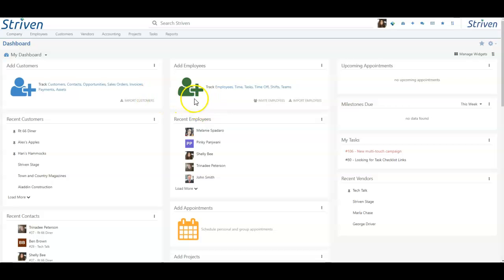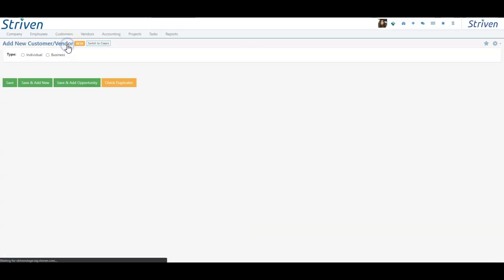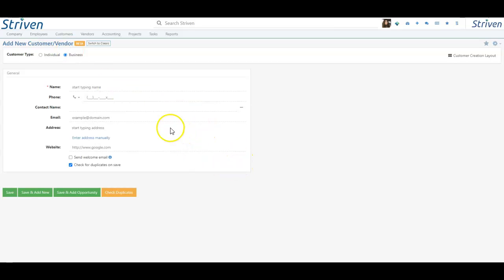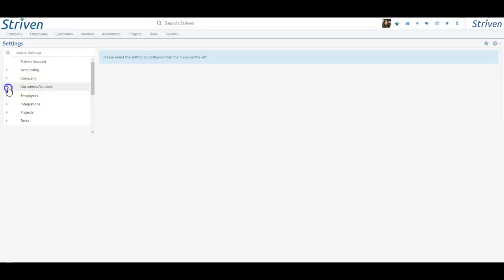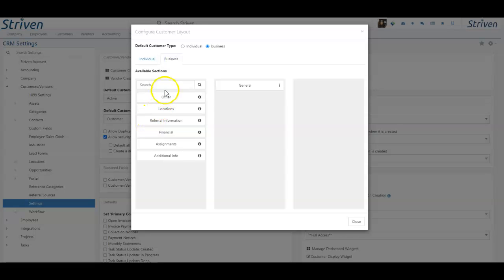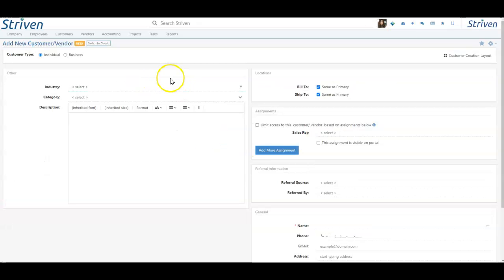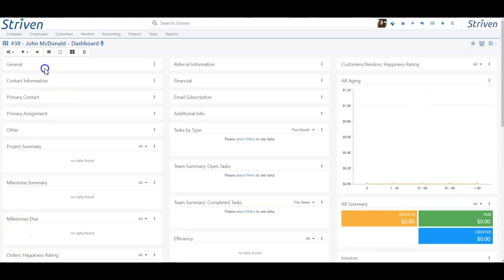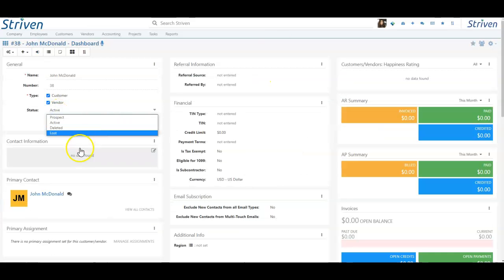Customer and Vendor Updates (Striven Release 4.25.21)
Updates to Customer and Vendor functionality for Striven's release on April 25, 2021